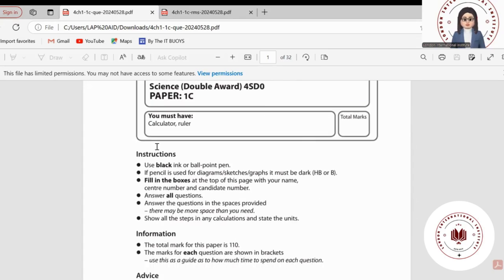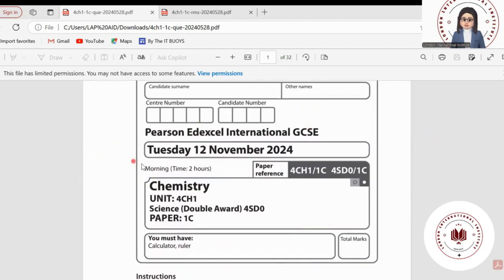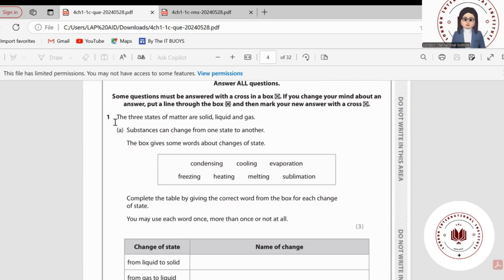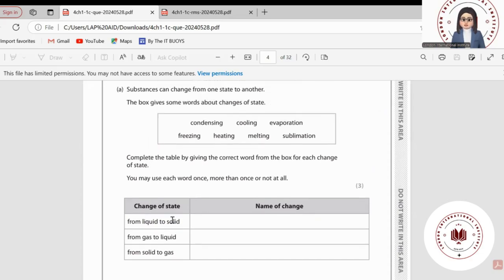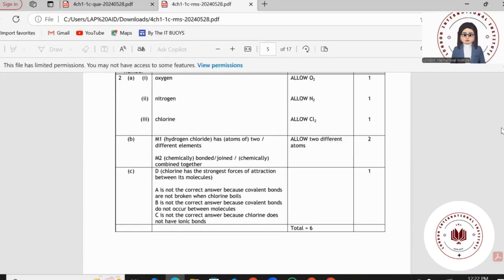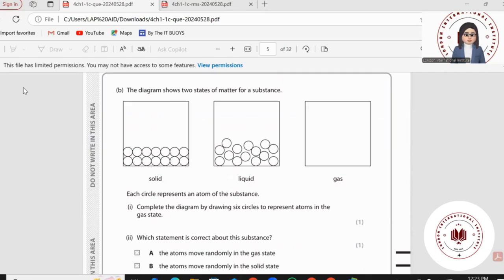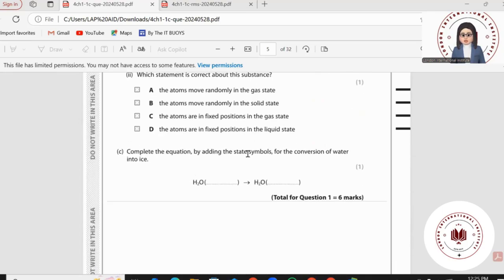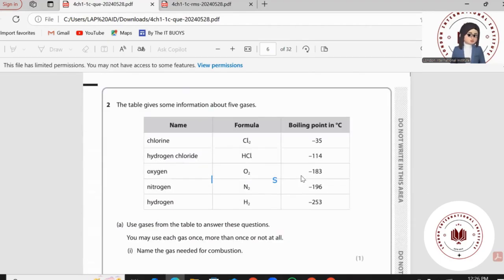"November 2024 O Level Chemistry Paper | Full Breakdown & Solutions | Ace Your Exams!"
📢 EXCLUSIVE! NOVEMBER 2024 O LEVEL CHEMISTRY PAPER VIDEO RELEASED! 📢
Want to ace your O Level Chemistry exams? In this video, we break down the November 2024 O Level Chemistry paper with expert explanations and problem-solving techniques! 🎯

📖 What You’ll Learn:
✅ Step-by-step solutions to key questions
✅ Important concepts & tips for better understanding
✅ Exam strategies to score higher

🔹 Need extra help? Join London International Institute (LII) for expert-led mock tests, question paper solving, and exam prep classes!

📌 Courses We Offer:
✔ O Level & A Level ( Maths , Biology, Chemistry, Physics)
✔ SSC & HSC – All Subjects
✔ Spoken English & Fluency Training
✔ School Support (English & Bangla Medium)

📢 Join our Free Demo Class Today!

3️⃣ Hashtags for YouTube SEO
(Add these in the description and tags section for better reach!)